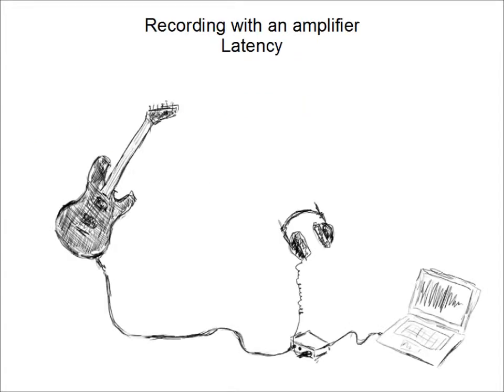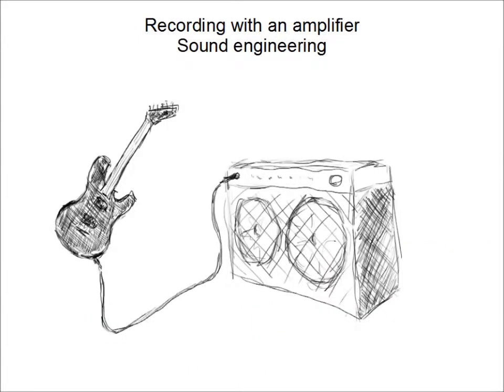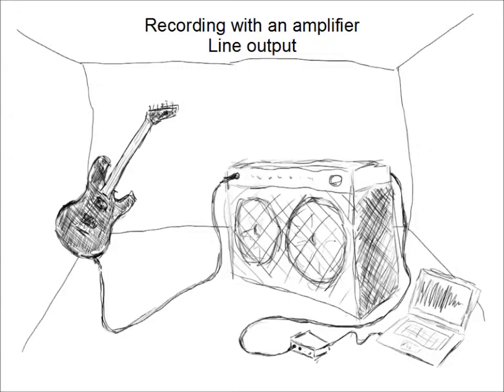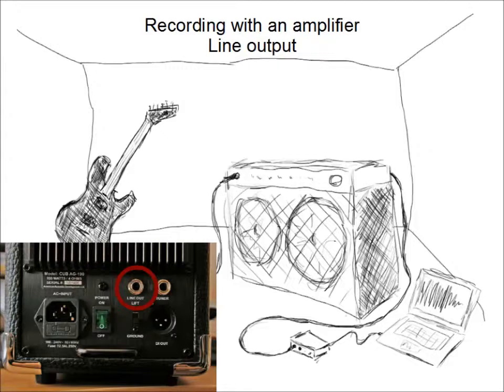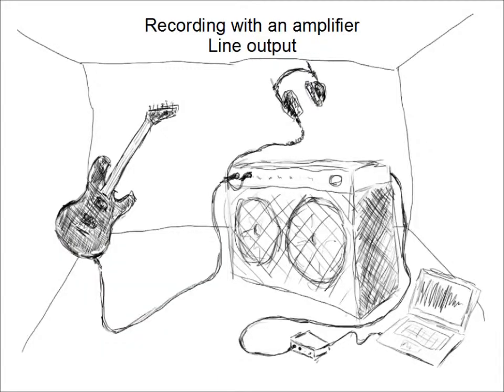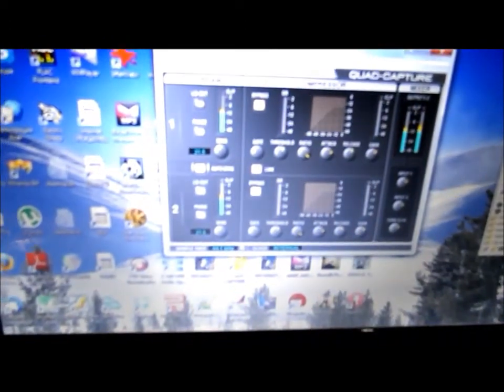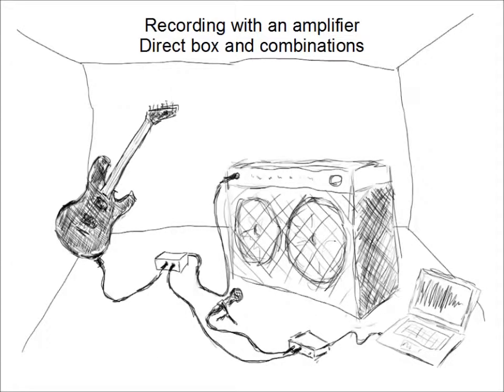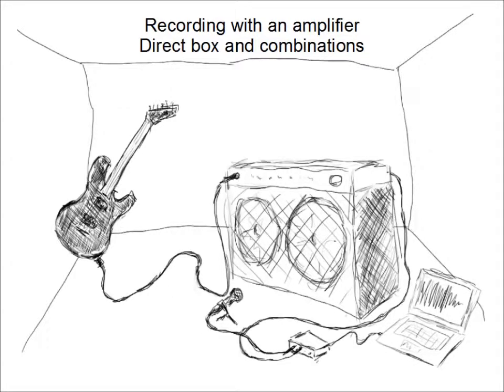Music Production Week 1 Assignment